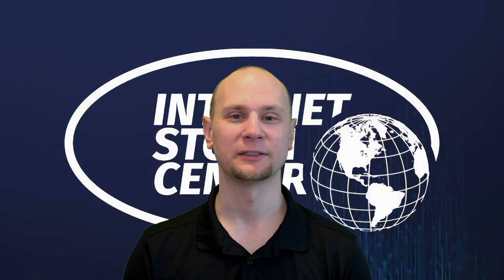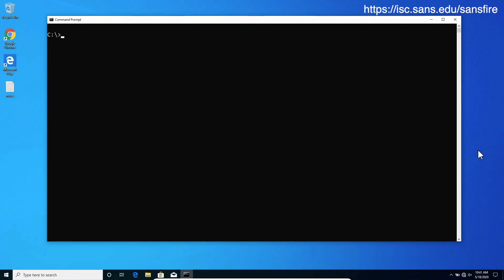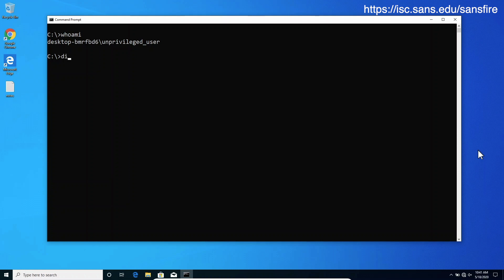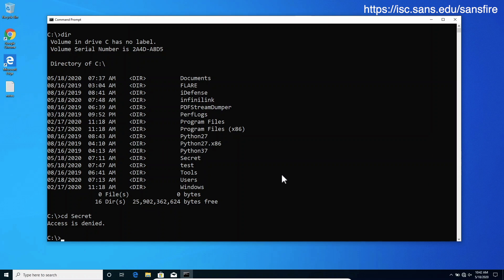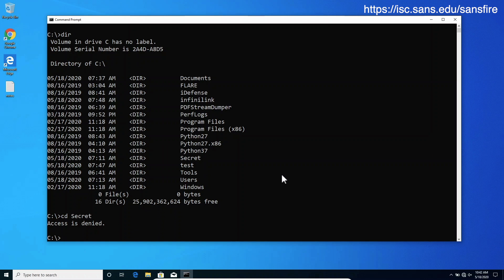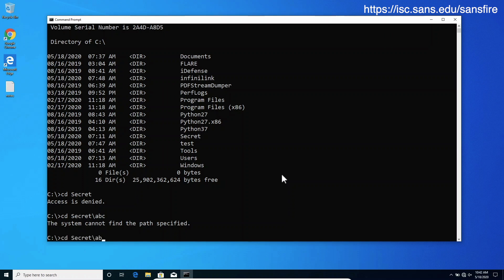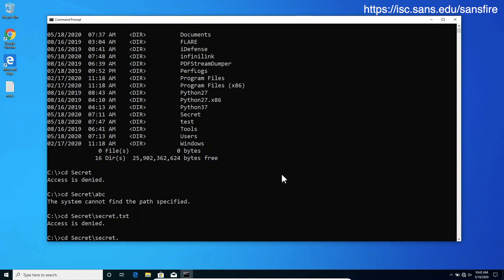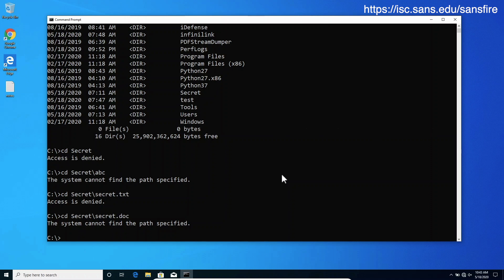Jan Kopriva: Discovering Secret Files in Windows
Jan demonstrates how error messages can be used to detect if a file exists, even if the user does not have access to the directory